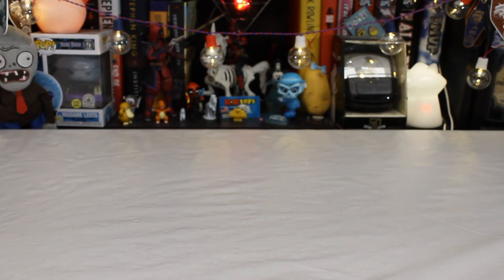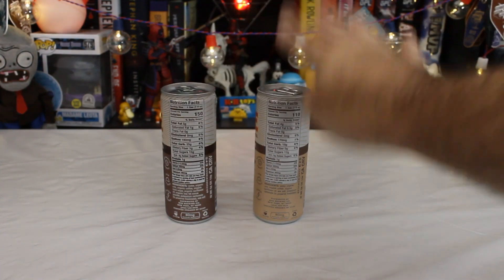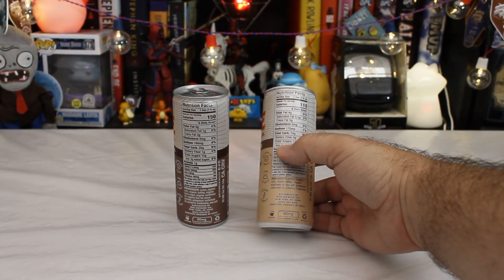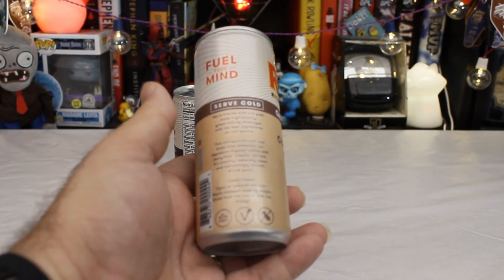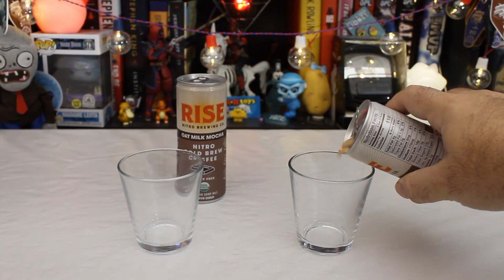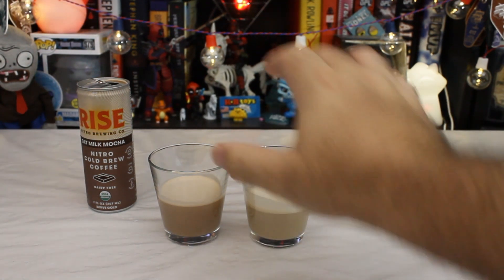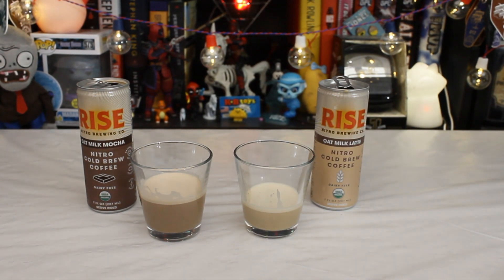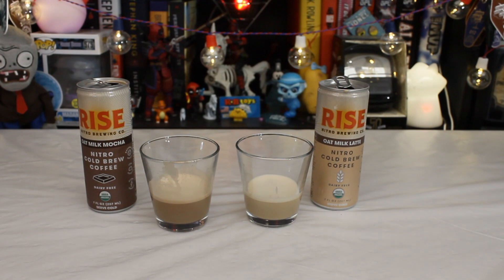Coffee Break: Rise Nitro Brewing Co. Oat Milk Coffees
Who needs come caffeine? I do, so lets take a coffee break and try a pair of coffee beverages from the Rise Nitro Brewing Company!